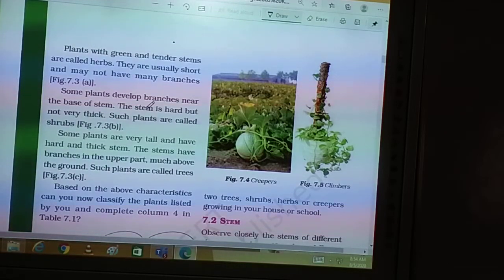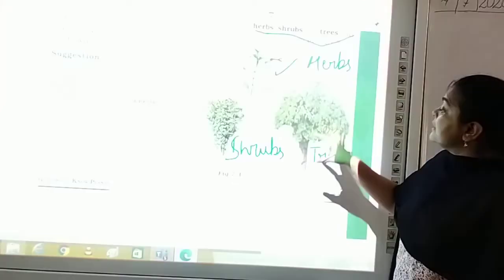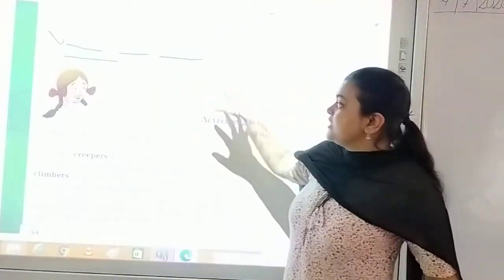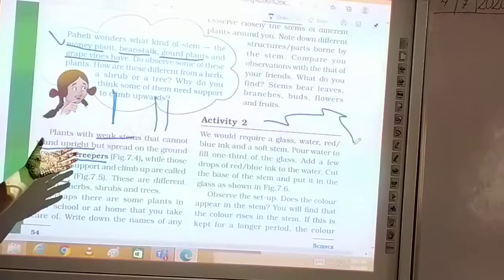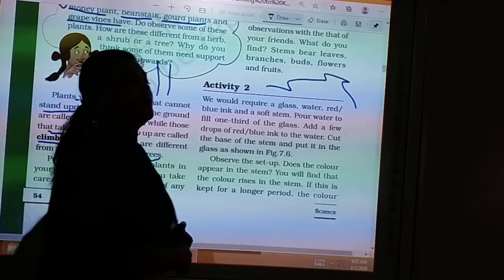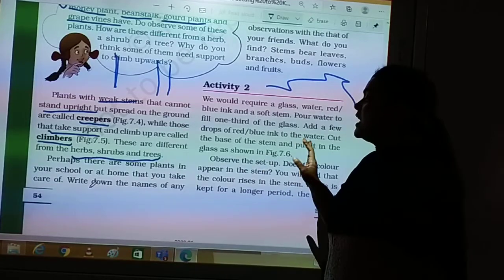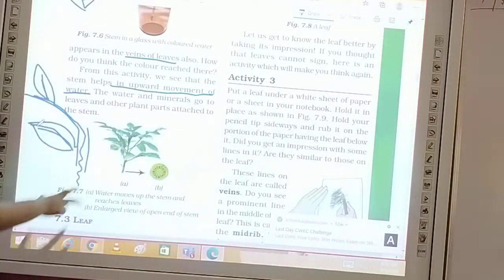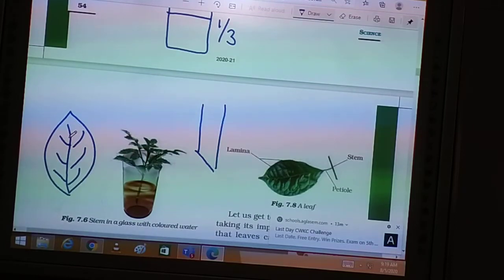Class - 6 Ch-7 Getting to know the Plants (05/08/2020)